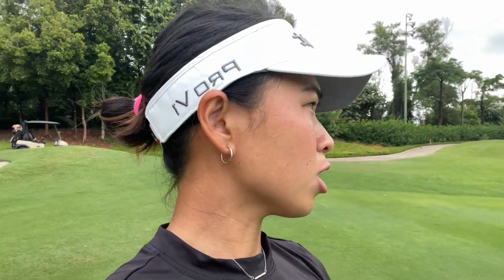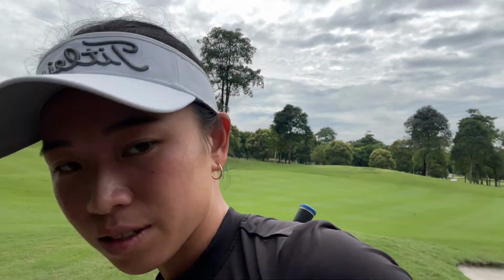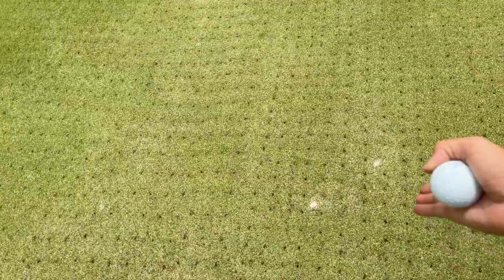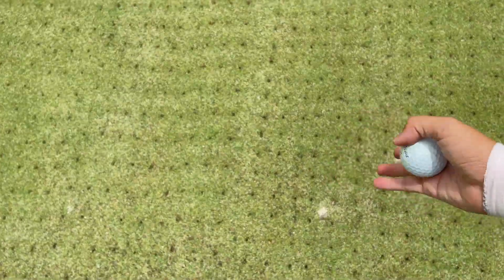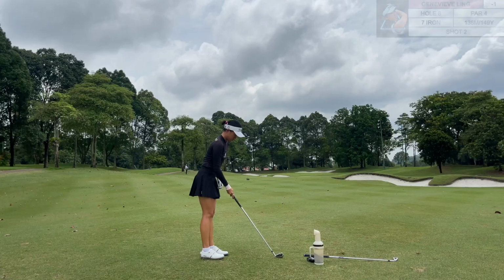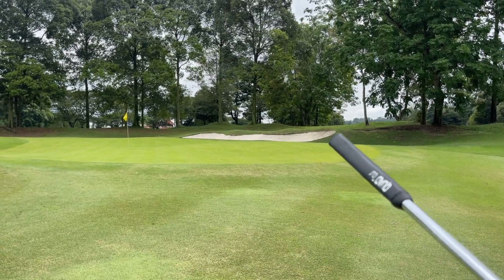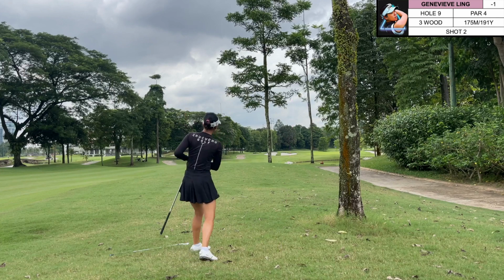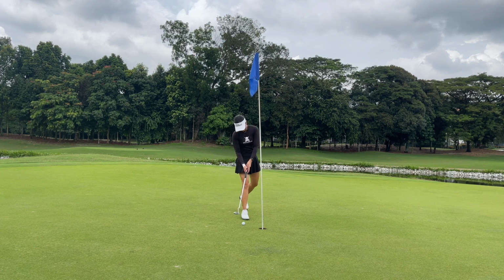Hit More Greens with This Simple Mindset Tip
Links that I get a little commission from! Thanks for using them!